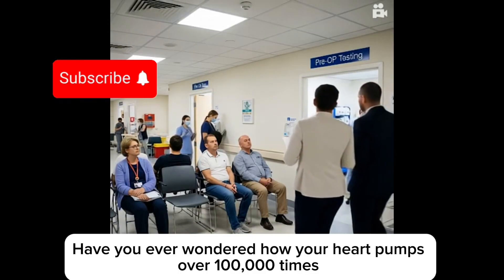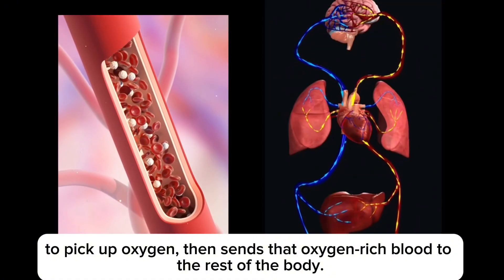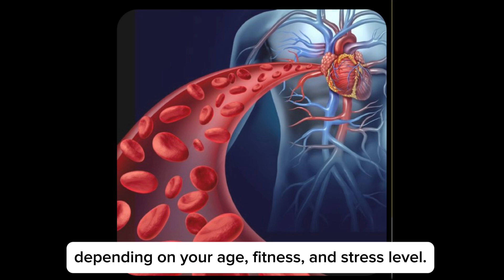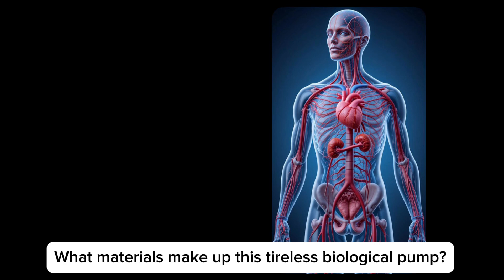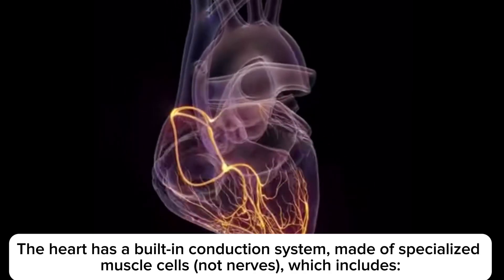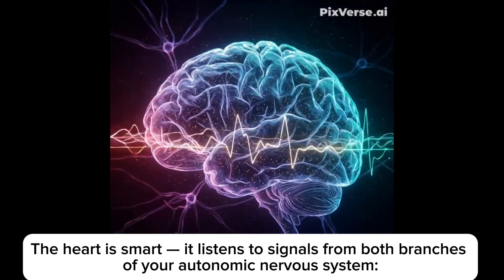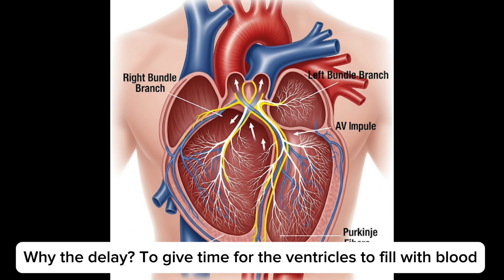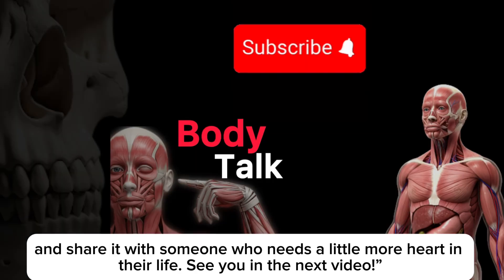How Your Heart Works: Anatomy, Function, and Secrets You Didn’t Know 🫀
Your heart beats over 100,000 times a day – but do you really know how it works?🫀
In this video, we’ll break down the anatomy of the human heart, how it pumps blood, its electrical system, and why it never gets tired. We’ll also share tips on how to keep your heart strong with diet, exercise, and lifestyle habits.💪

We’ll cover:
What the heart is made of (muscles, layers, valves)
How much blood it pumps per second, per day, and in a lifetime
The role of the SA node and the heart’s electrical impulses⚡️
Why the left ventricle is thicker than the right
Foods that protect your cardiovascular health
The best types of exercise for a healthy heart

00:00 Intro
00:35 What is the heart? Basic definition
01:20 The heart’s 4 chambers explained
02:04 double circulatory system
04:16 heart has four one-way valves
05:00 how much blood?
06:20 What is the Heart Made Of?
08:14 Does the Heart Use Electricity?
09:12 why doesn’t the hart get tired?
10:38 coronary arteries
11:08 nervous system
12:00 electricity
14:10 how to keep your heart strong?